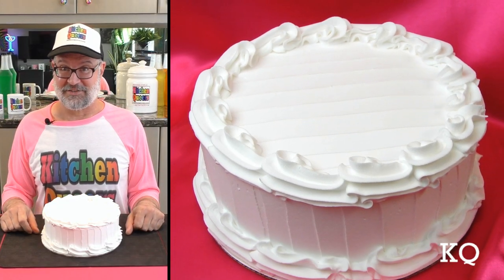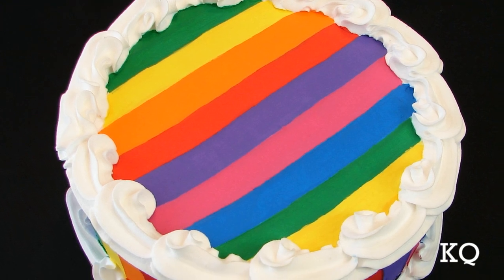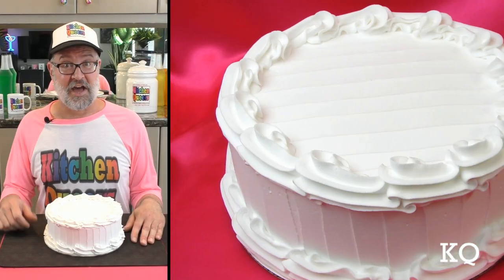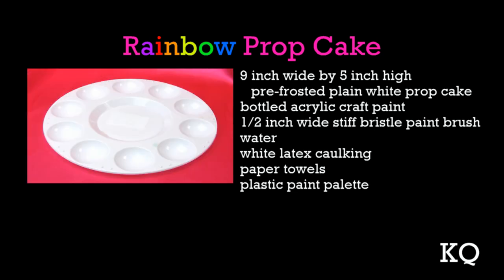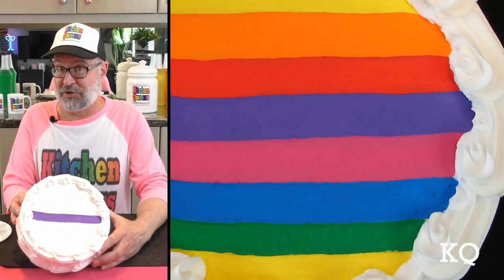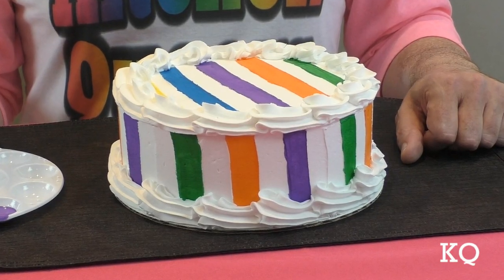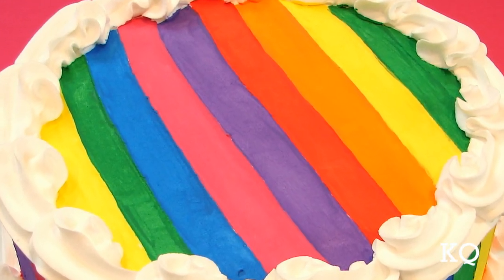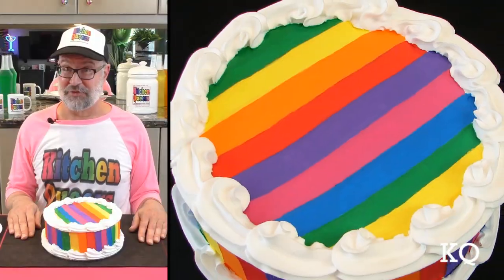Rainbow Prop Cake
In this special "arts and crafts" video, KQ host Mitch Hightower takes a plain white PropCake and uses acrylic paint to give it the KQ rainbow treatment. Mitch also explains many practical uses for FauxCakes. KQ Season 5, Episode 15, Number 101, (KQ-S5E15N101-HD).